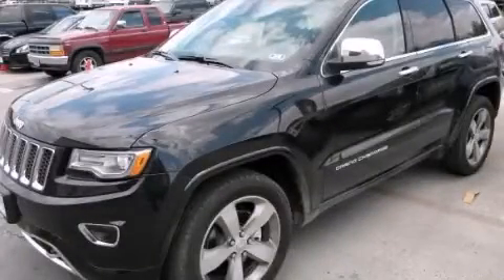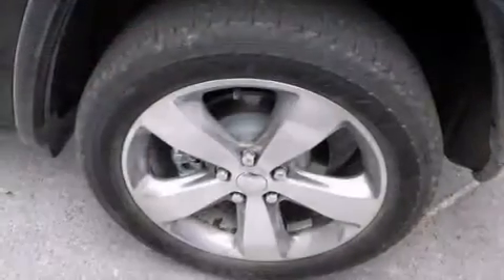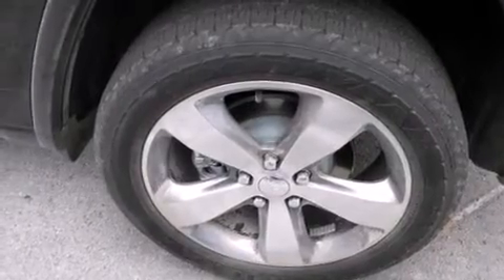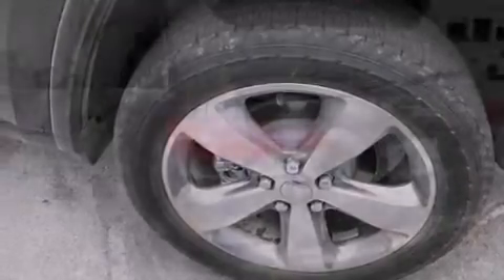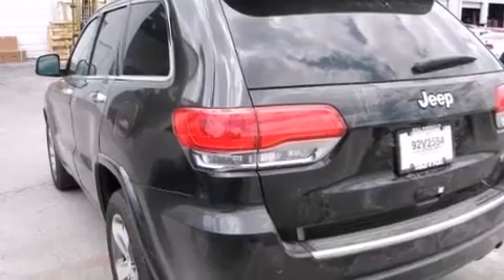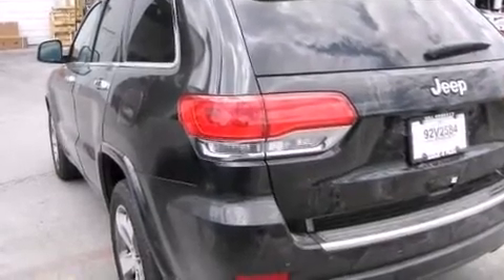2014 Jeep Grand Cherokee Austin TX 78745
We have been honored to serve the Austin TX area , we promise that your experience at our dealership will exceed your expectations ! Year : 2014 Make : Jeep Model : Grand Cherokee Engine : Engine: 3.6L V6 24V VVT Flex Fuel (Requires DFL) Trans . : Automatic Stock : 164435 South Point Chrysler Jeep Dodge 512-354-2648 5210 South I H 35 Austin , TX 78745